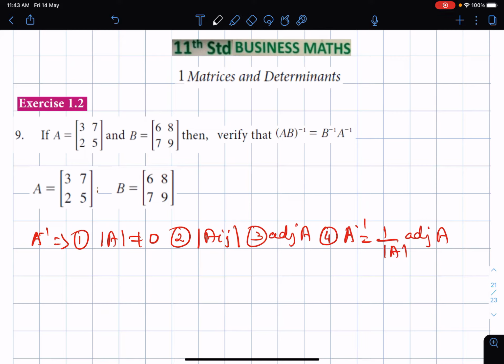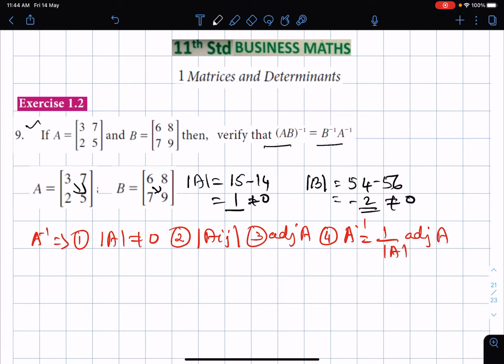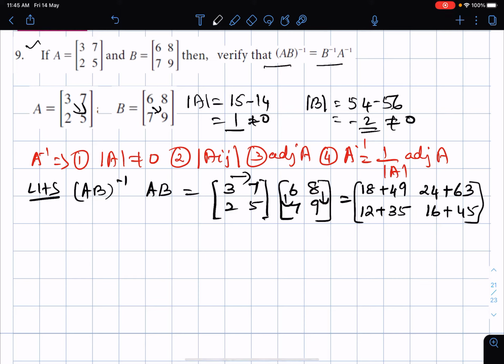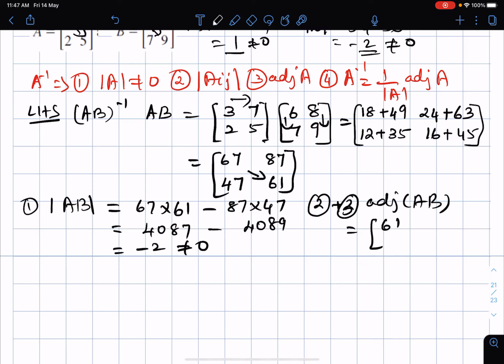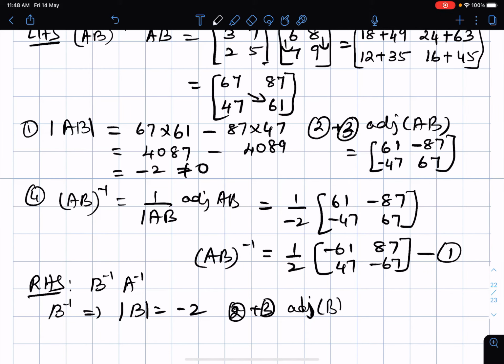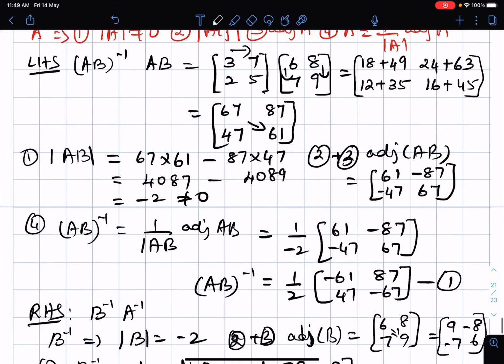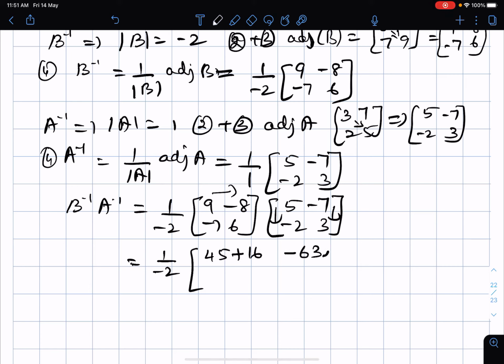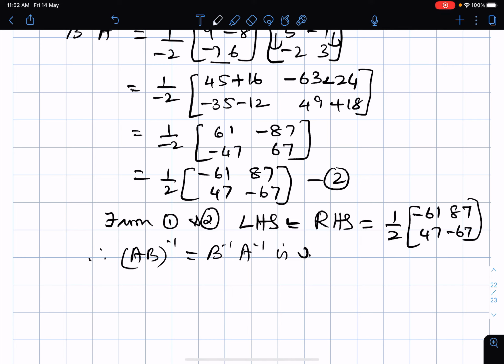Exercise 1 2 Sum 9 XI BM